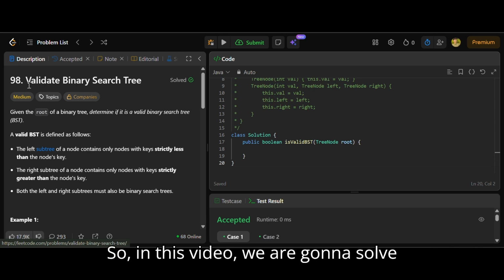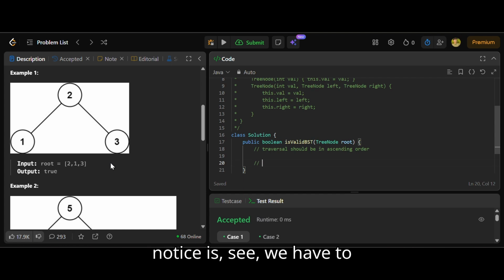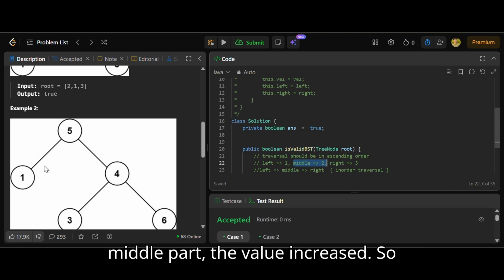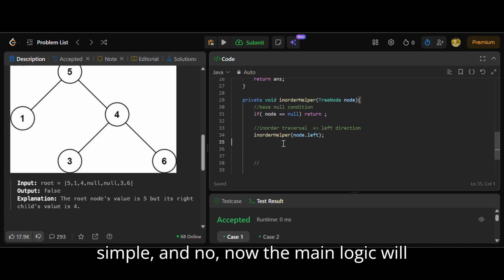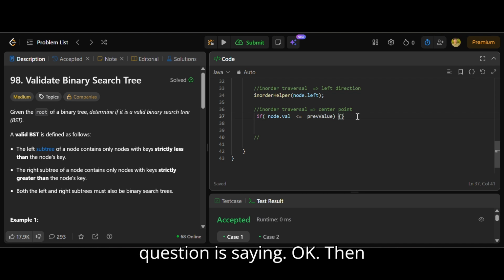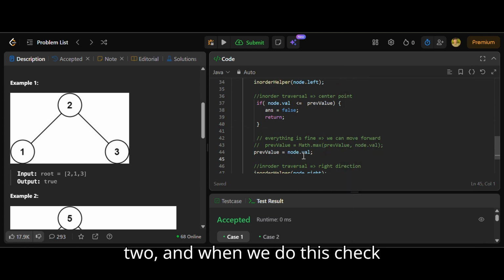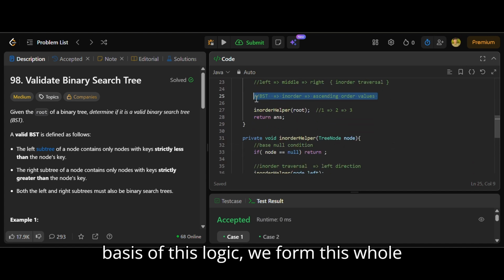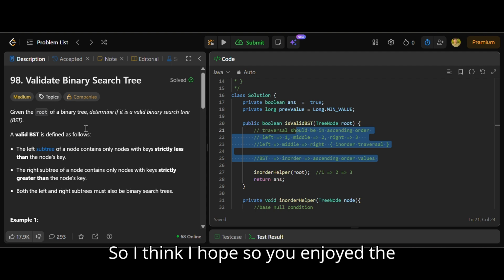98 Validate Binary Search Tree | Leetcode Medium | 1on1 Interview Focused